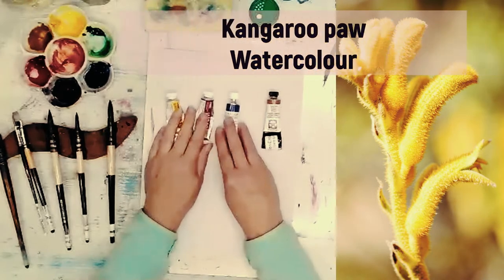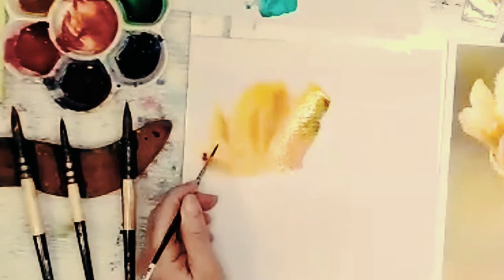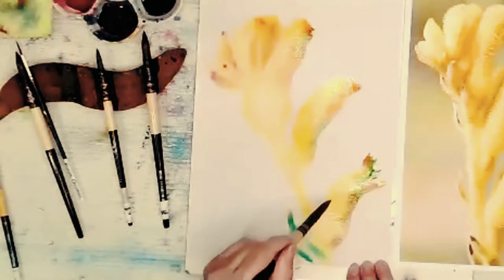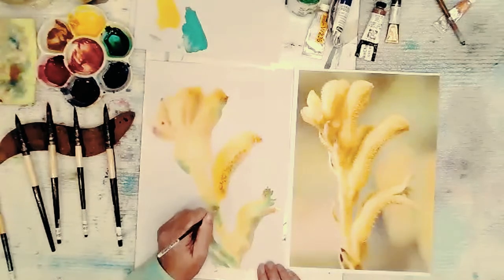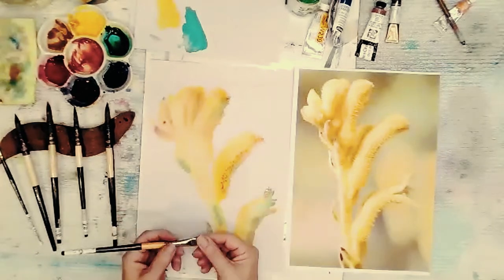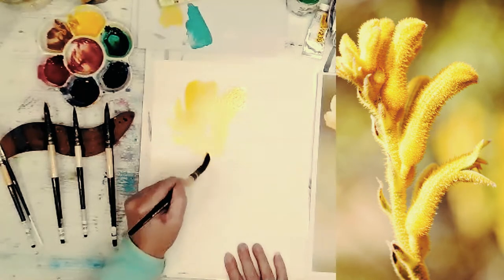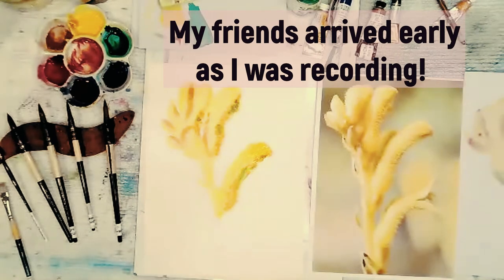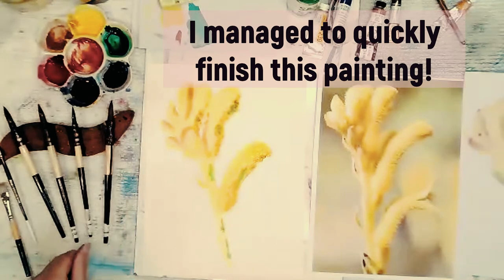How to paint Australian Kangaroo paw in watercolour - everything explained: brushes, colours, paper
Australian native flower Kangaroo Paw makes a great subject for beginners to paint in watercolour as the shapes vary widely. This tutorial is perfect for beginners - all steps are included from which brushes to use, which colours to use and what to add for texture.

"Kangaroo paw ( Anigozanthos) is a genus of 11 species and multiple subspecies of flowering plants that are native to Australia. These plants have long, slender, arching leaves similar to the foliage of daylilies or amaryllis plants"